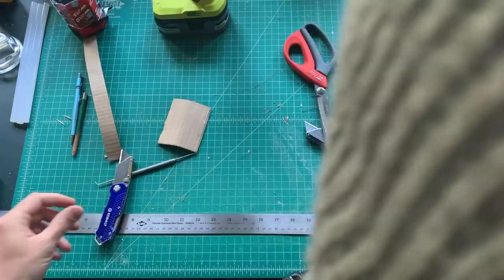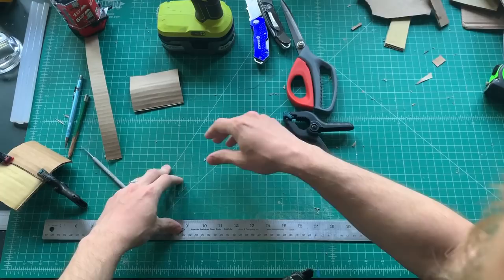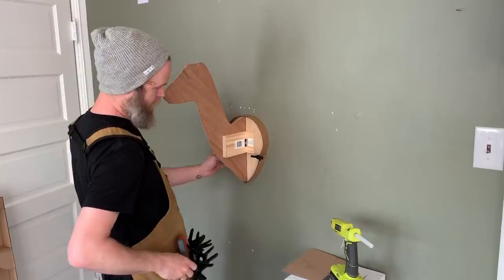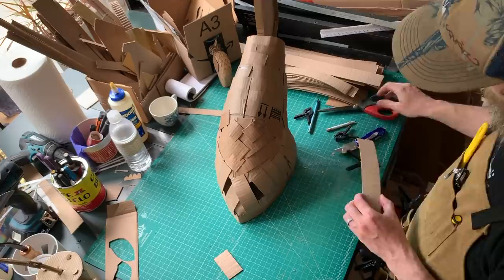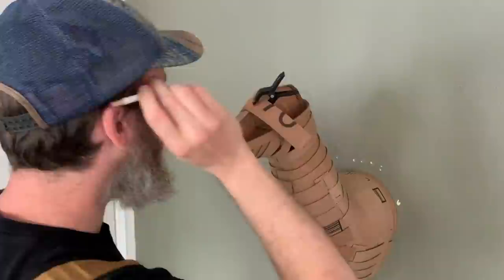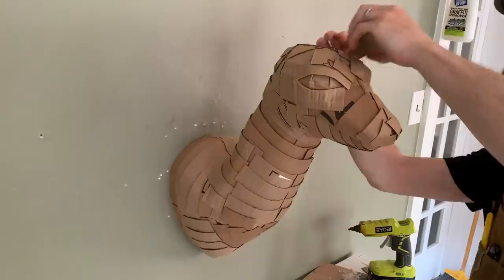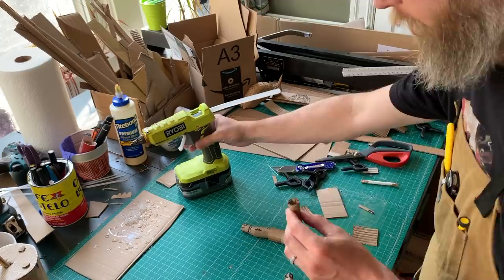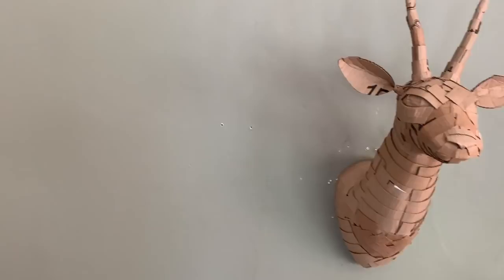Cardboard Sculpture Tutorial, Faux Taxidermy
Step by step time-lapse with tools, techniques and commentary.